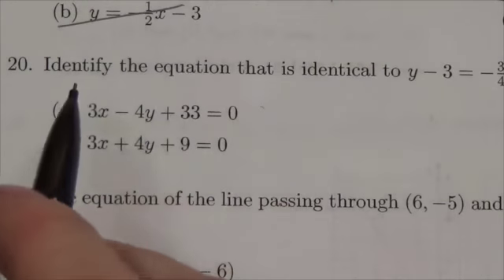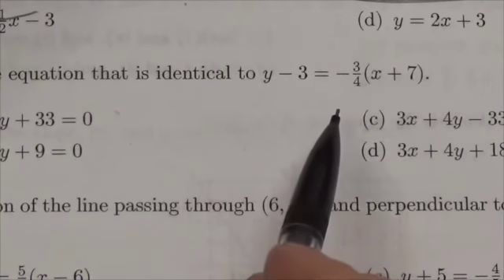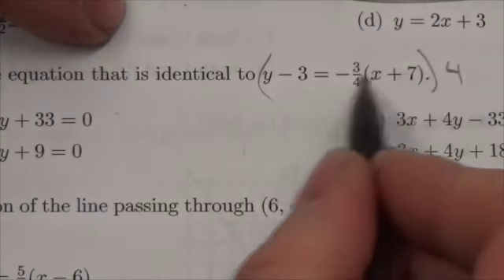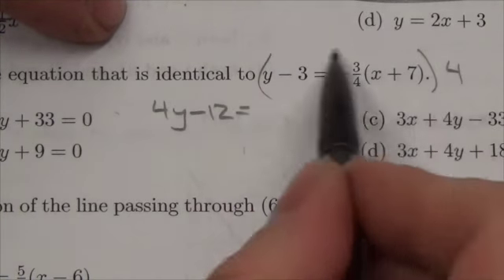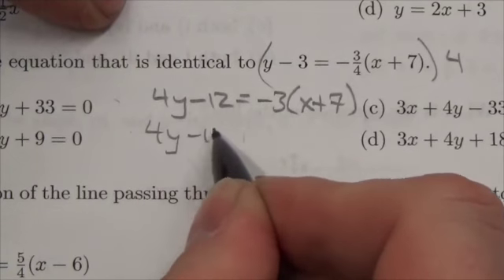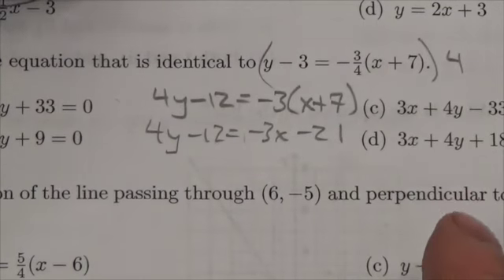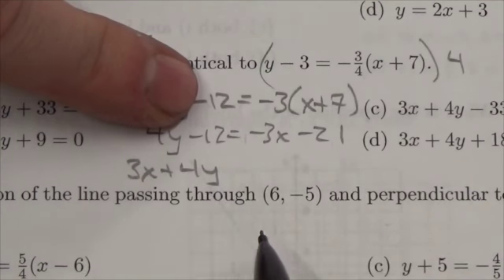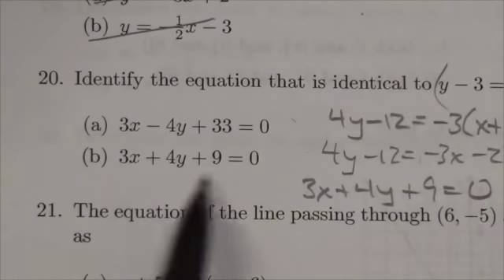Math 10C Linear Relations Review MC#20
This video is about identifying when equations are in different forms whether or not they are equal.